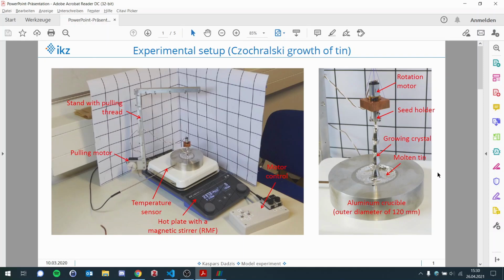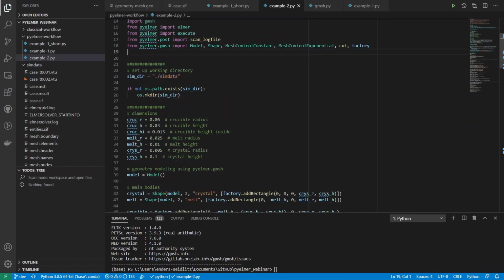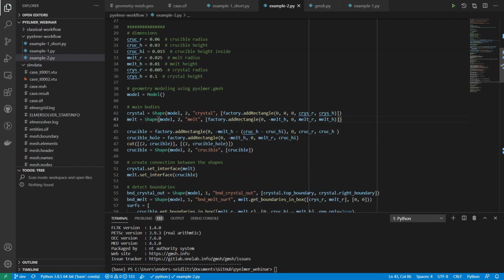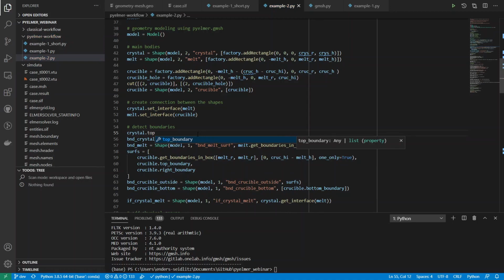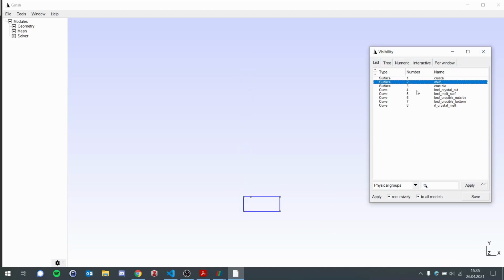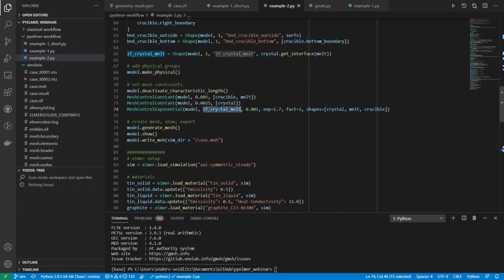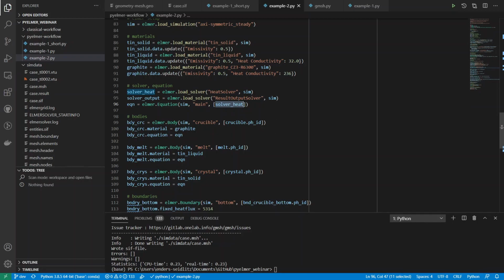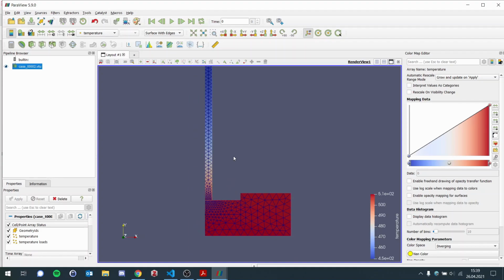pyelmer tutorial 2 - crystal growth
In this video I show you some of the advanced features of pyelmer with a focus on geometry modeling. The source code is available here: